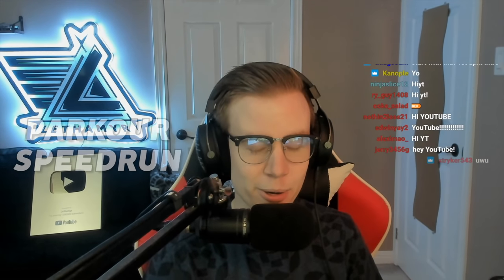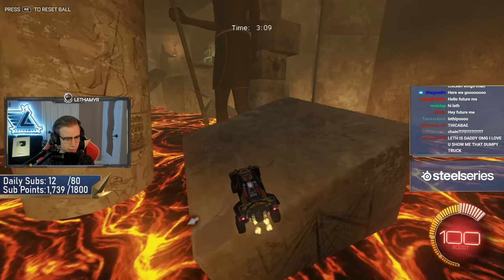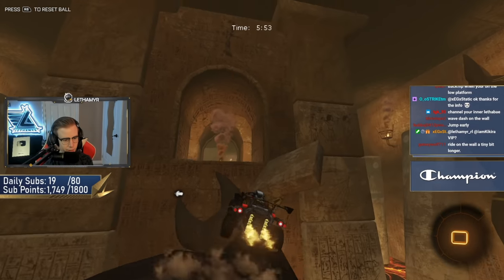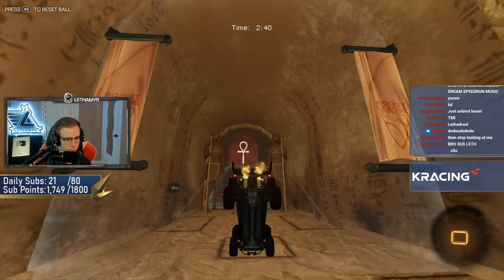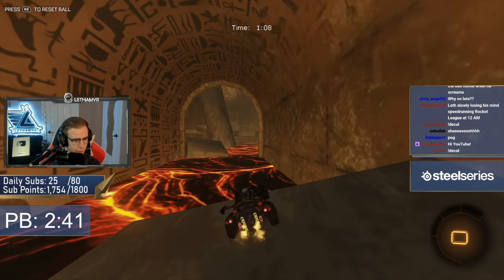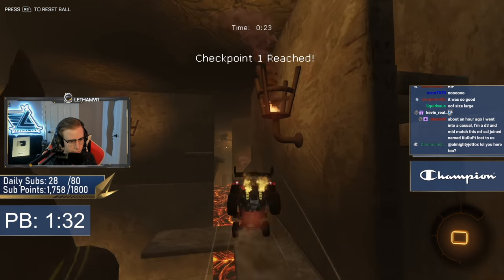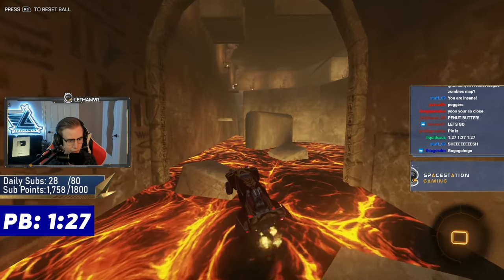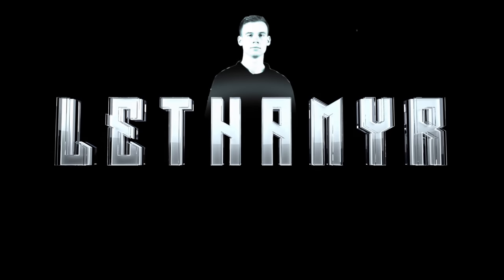NOBODY HAS DARED TO COMPLETE THIS ROCKET LEAGUE CHALLENGE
I DARE you to beat this time. Tweet at me with your runs!

Camera Settings:
FOV: 110
Distance: 270
Height: 110
Angle: -4
Stiffness: 1